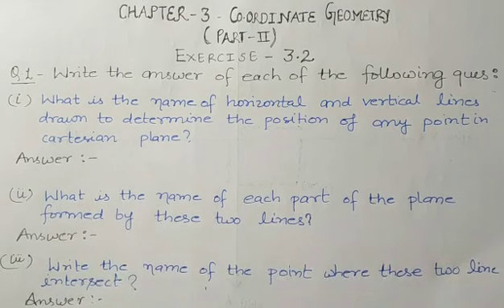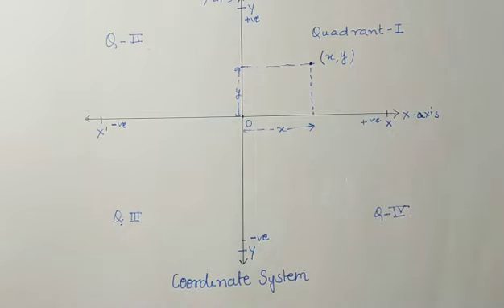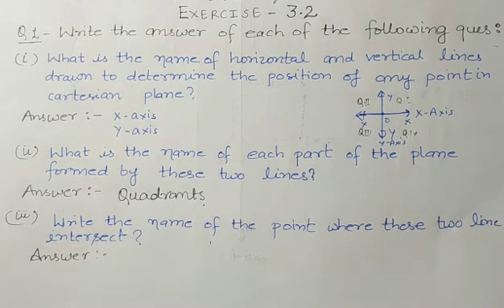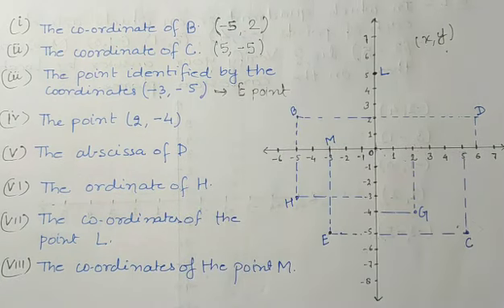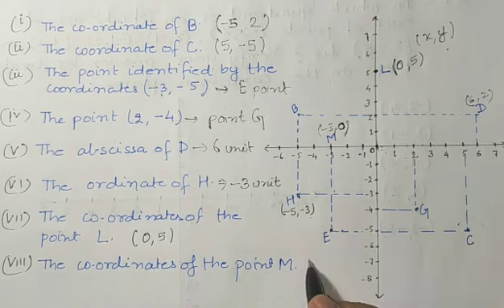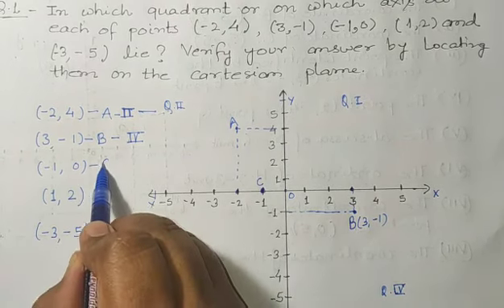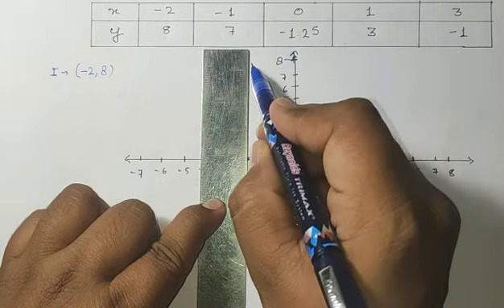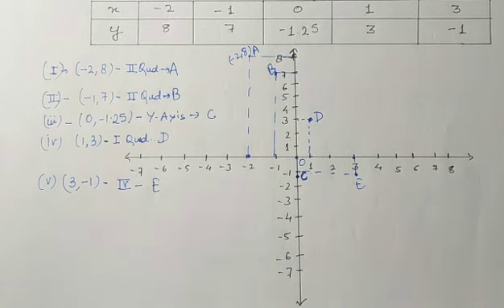Class IX Maths Chapter 3 ( Co-ordinate Geometry ) Part 2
Click on this link to get the Solution of Assignment 1